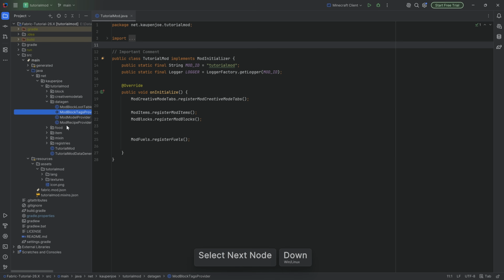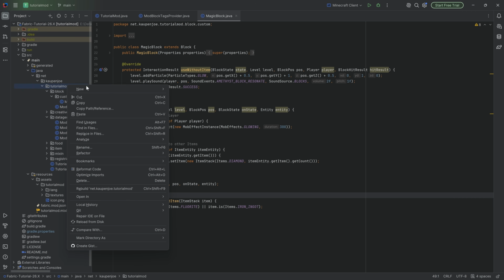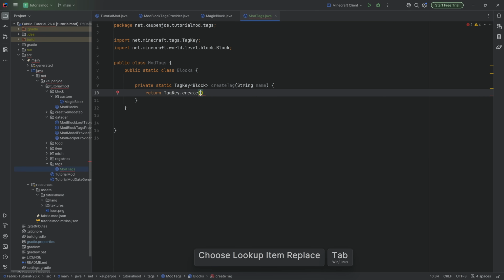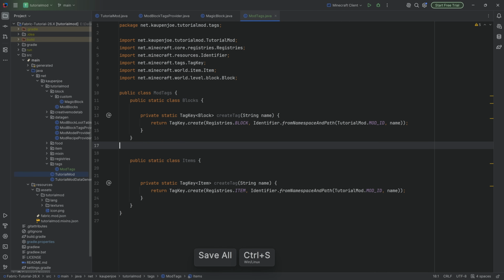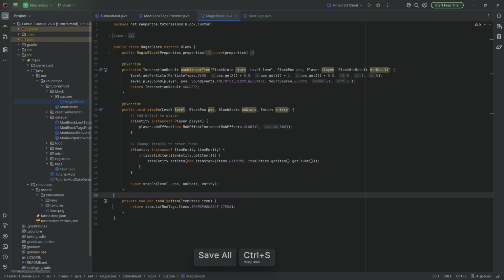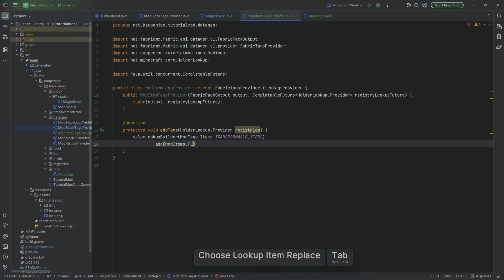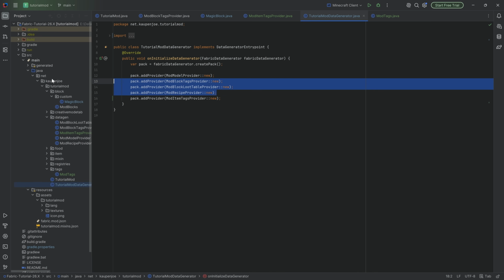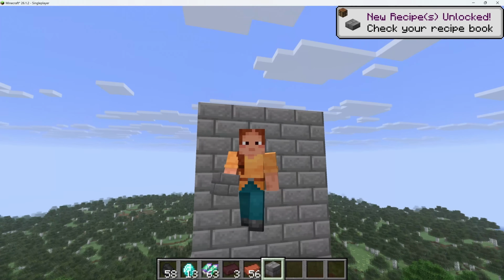Fabric Modding Tutorial - Minecraft 26.1: Custom Tags | #13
In this Minecraft Modding Tutorial for Fabric for Minecraft 26.1, we're adding Custom Tags to Minecraft with Fabric for our Minecraft Mod!